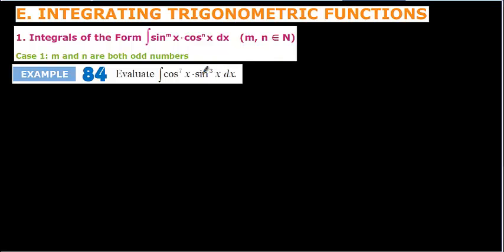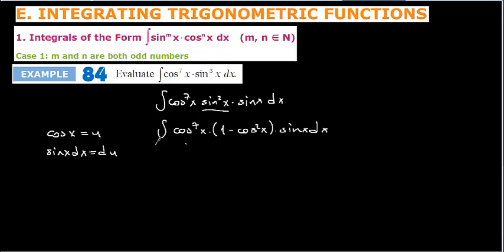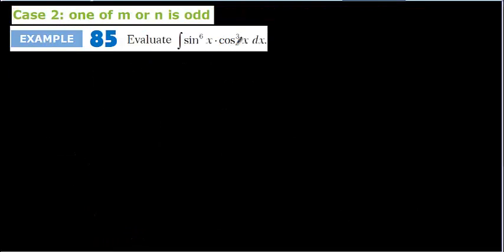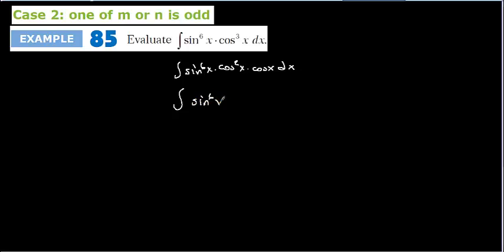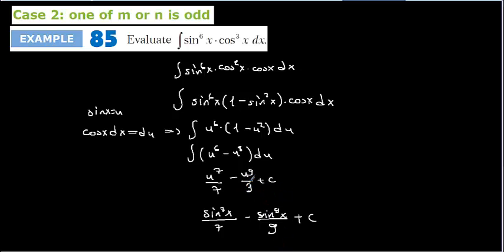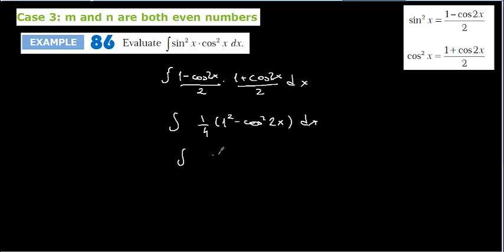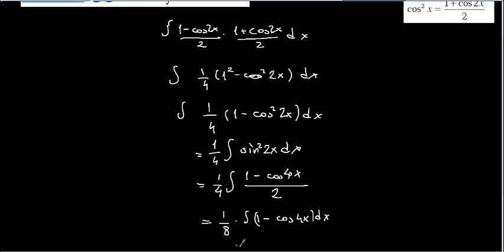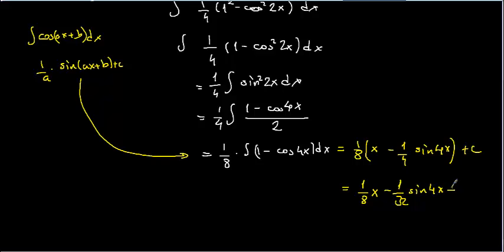Integrating Trigonometric functions 1 Lesson14